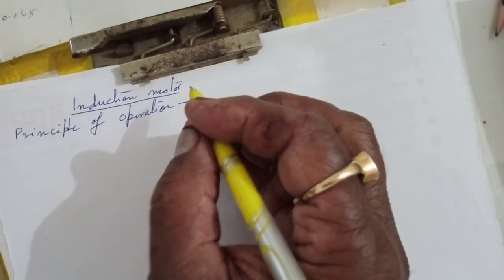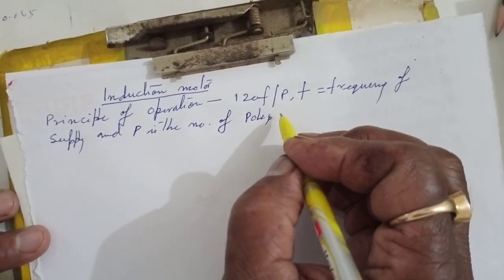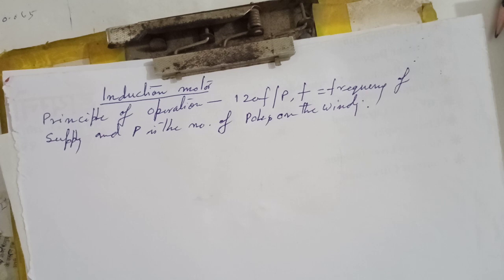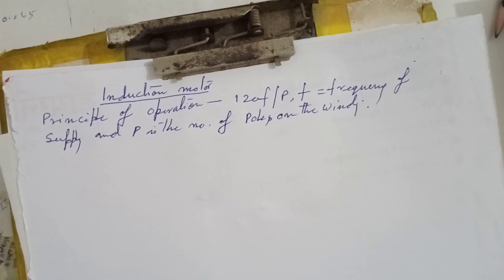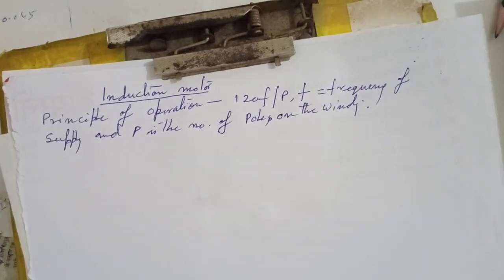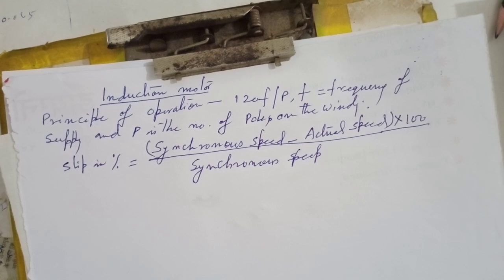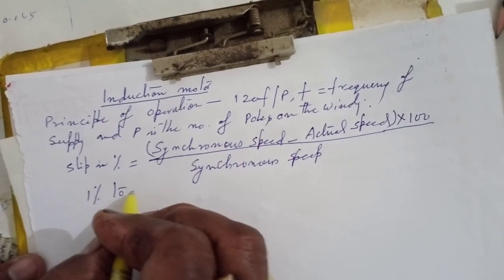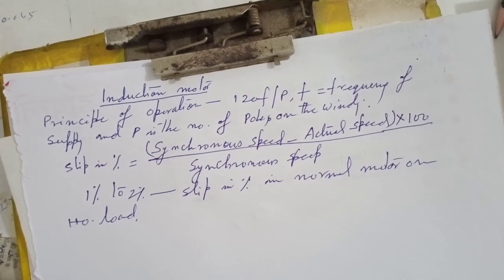The principal of operation of Induction motor.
How does developed the synchronous speed of motor and actual speed and % in slip.